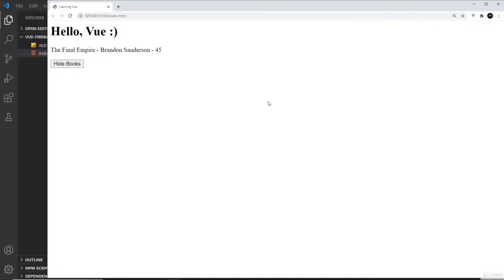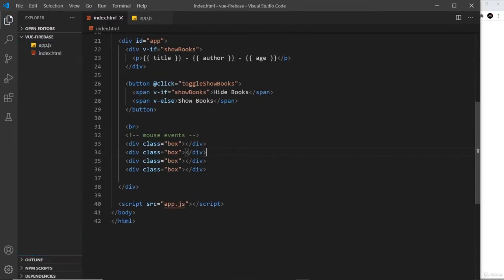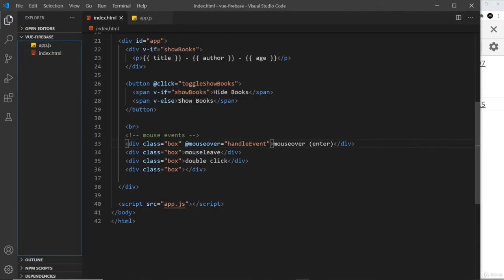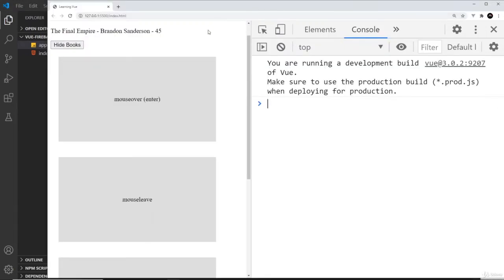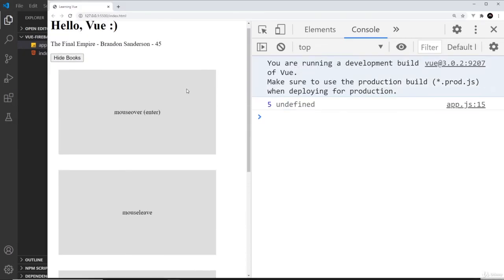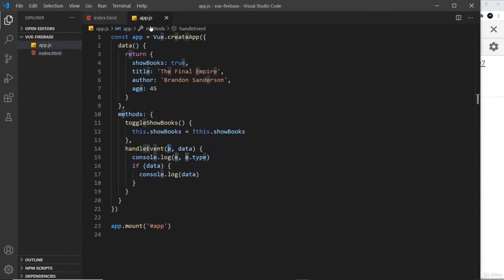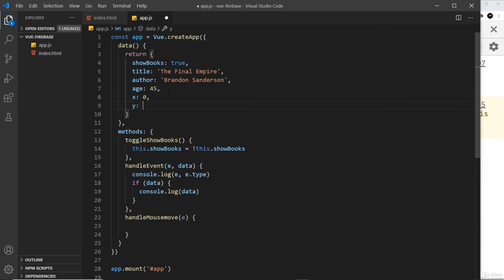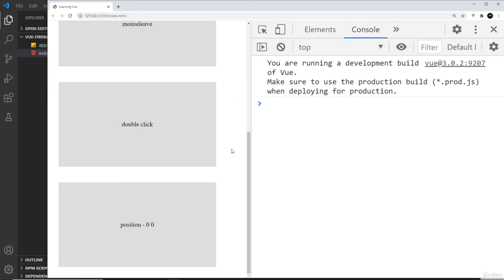11 Other Mouse Events